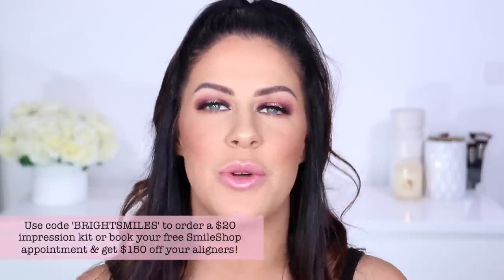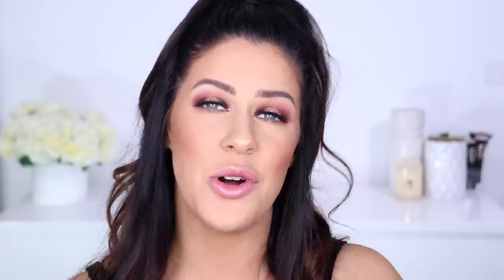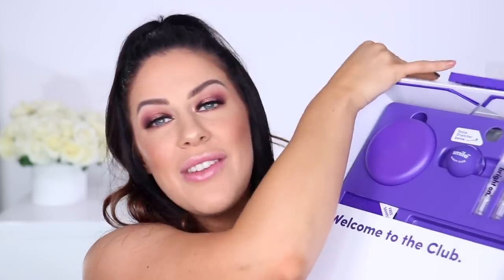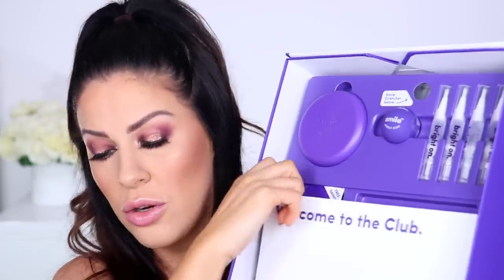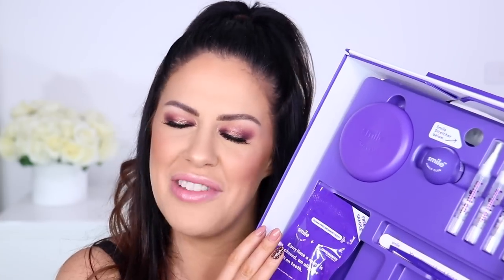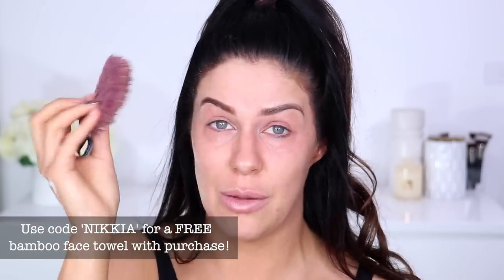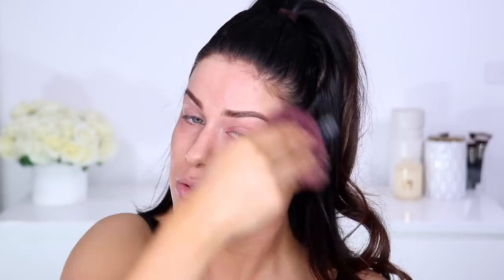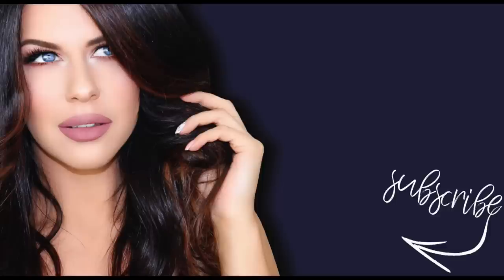MY NIGHT TIME SKINCARE ROUTINE!! TIPS & TRICKS FOR CLEAR, SMOOTH SKIN!!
My night time skincare routine for clear, smooth skin!!
Use code BRIGHTSMILES to order a $20 at-home impression kit, a saving of $59, or book your free SmileShop appointment, and receive $150 off your aligners, if eligible! (AD)

PRODUCTS USED
Dermalogica Pre Cleanse Oil
Sante By Enjo Makeup Remover Pads (Use code ‘NIKKIA’ for a free $15 bamboo face towel with purchase!)
Ole Henriksen Truth Juice Daily Cleanser
Youth To The People Microdermabrasion
Ole Henriksen Glow2Oh Toner
Dermalogica Multivitamin Eye Cream
Biossance Squalane & Lactic Acid Serum
Dermalogica Sound Sleep Cocoon
Sunday Riley Luna Night Sleeping Oil
Sunday Riley Saturn Spot Treatment